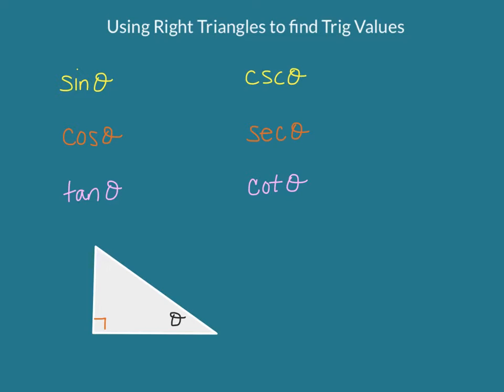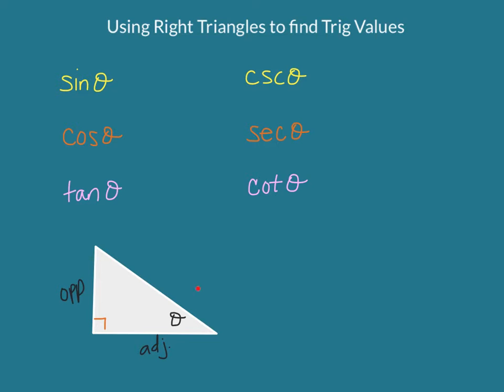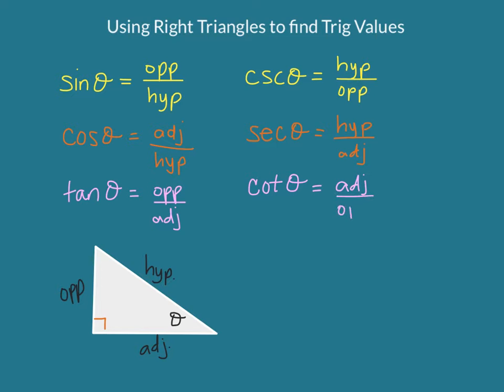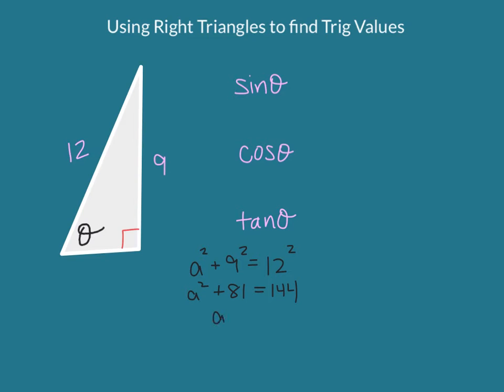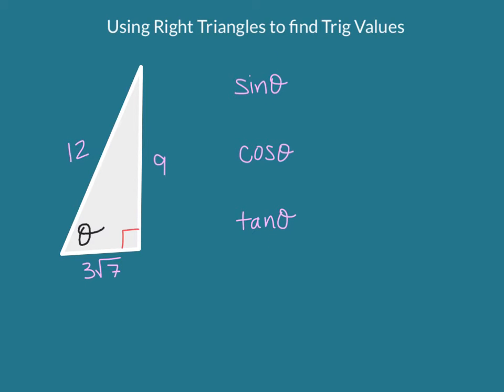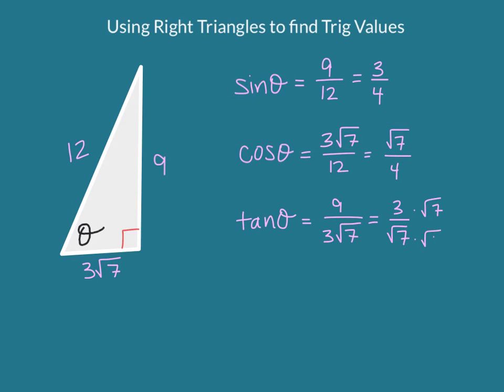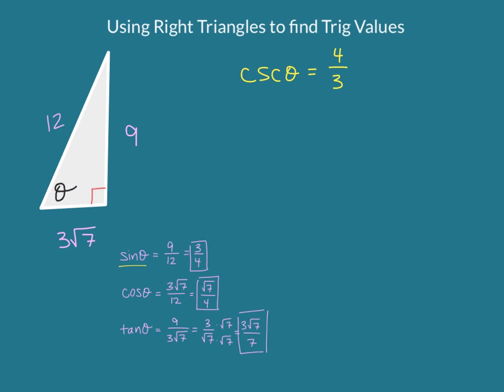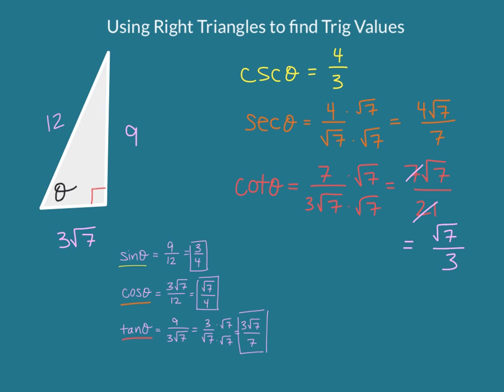6.1 Using Right Triangles to find Trigonometric Values